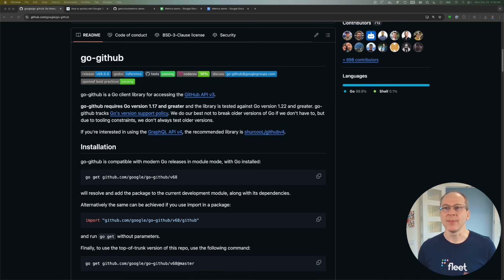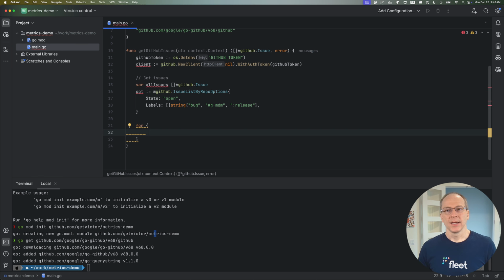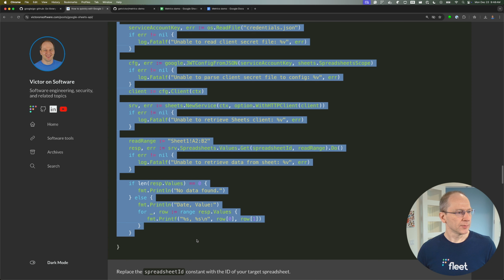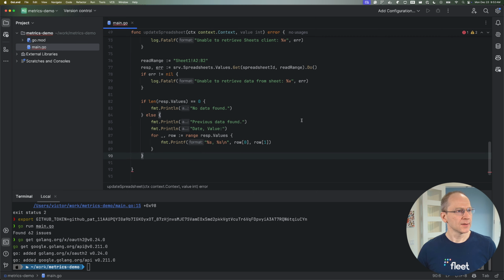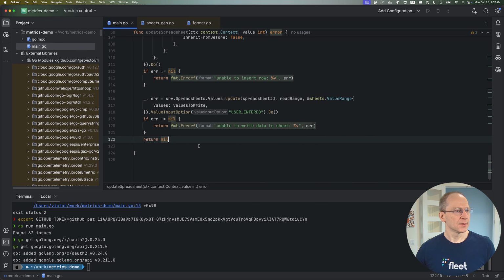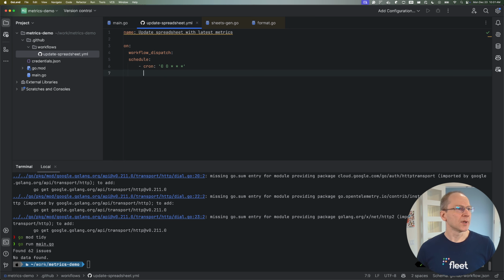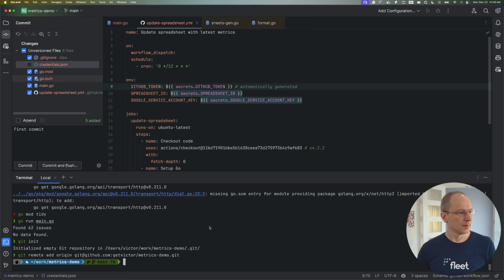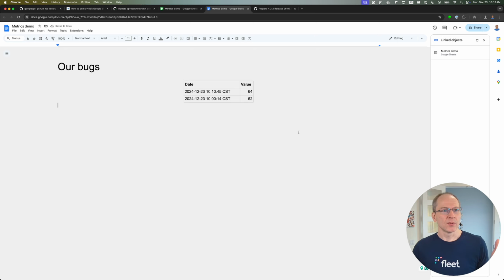How to easily track engineering metrics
How to automate tracking of engineering metrics and display them in Google office suite